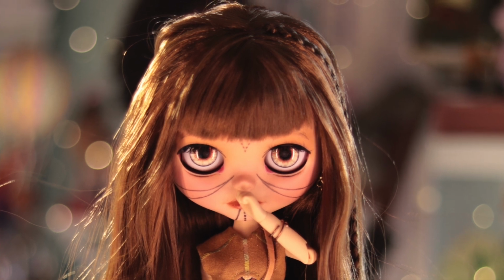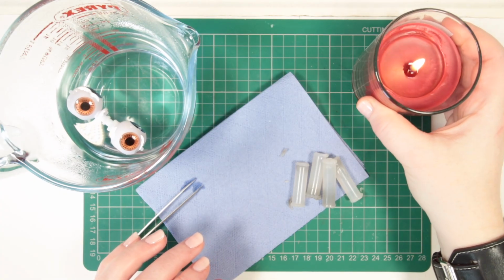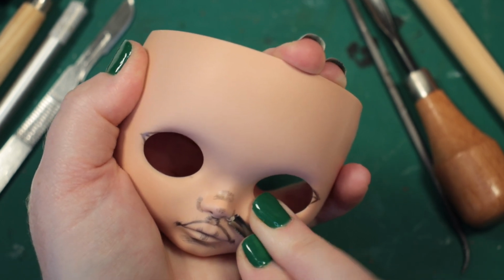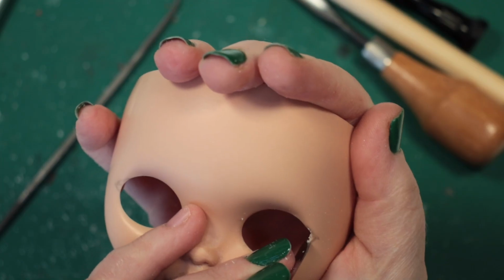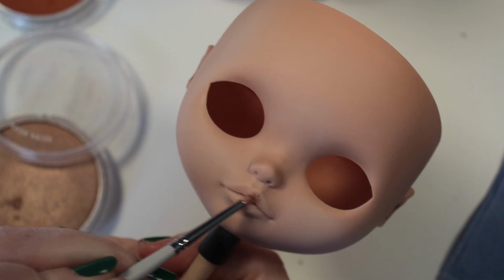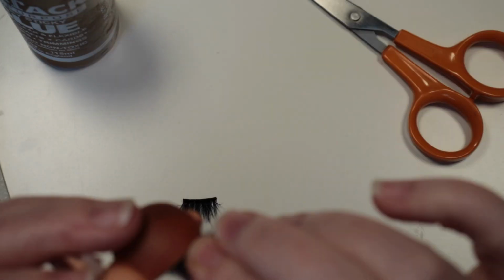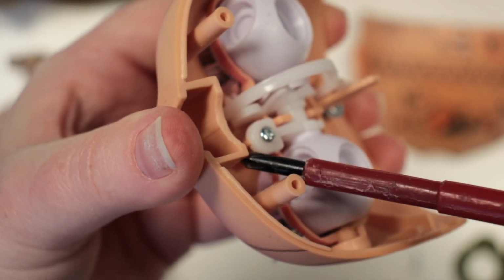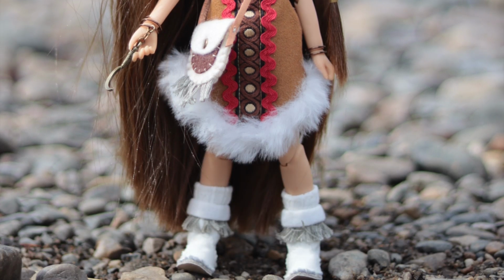Blythe Customising Tutorial - How to do it ALL! - Start To Finish DIY Custom Neo Blythe Doll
This tutorial was originally created for the 2025 VBR 'Virtual Blythe Retreat' run by @TammyPowley and @tappingflamingo

I hope you'll find it helpful if you're getting started with Blythe customisation!

EDITING *  @CraigRamsden